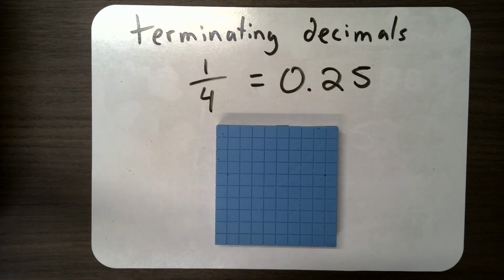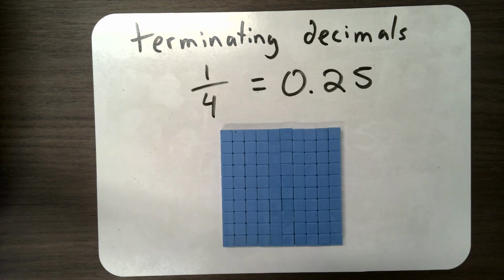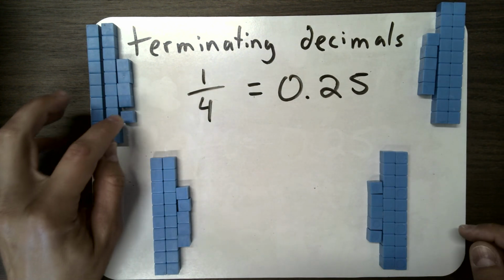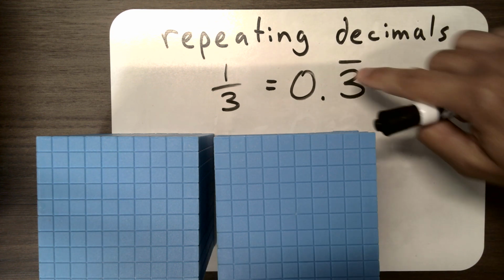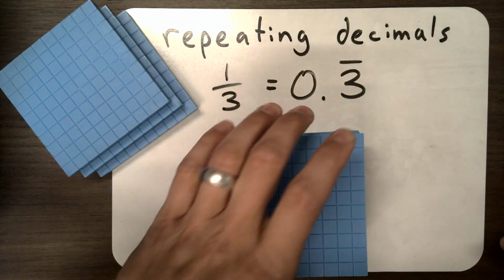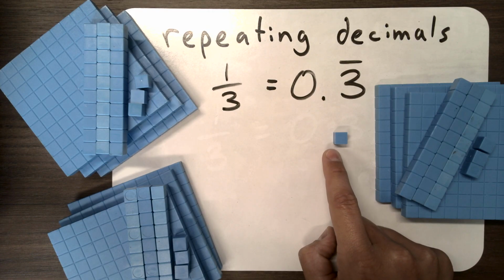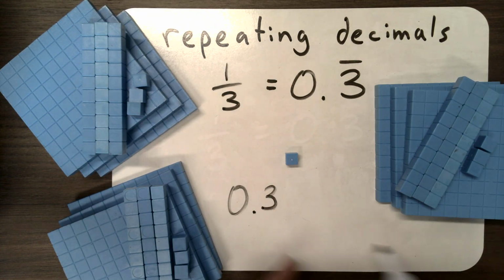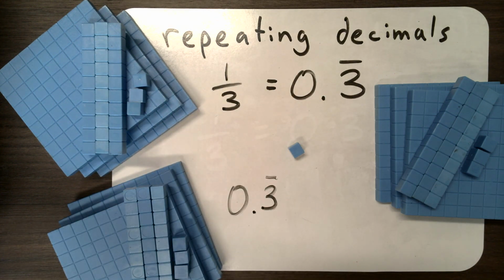CRA Models for Terminating and Repeating Decimals